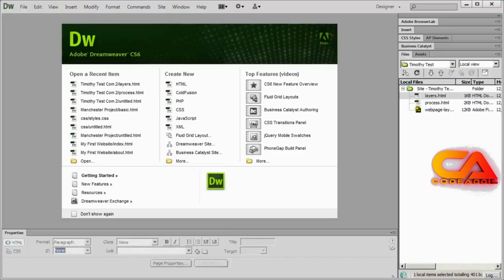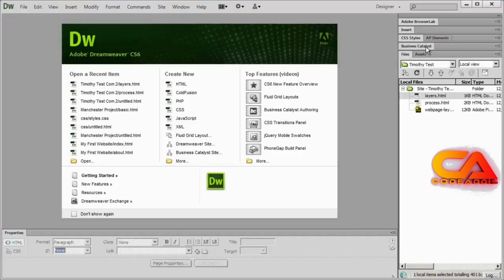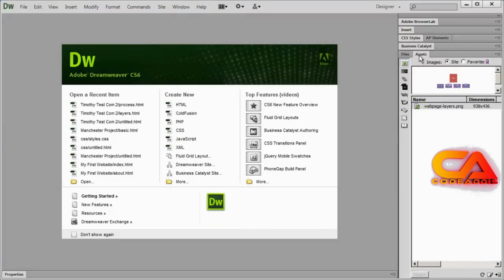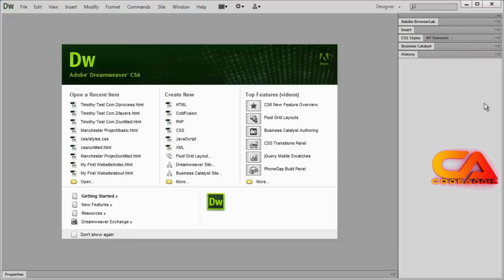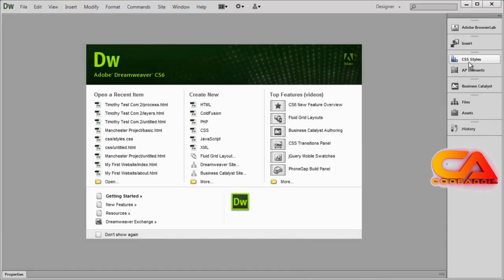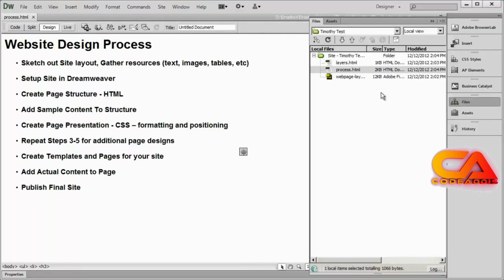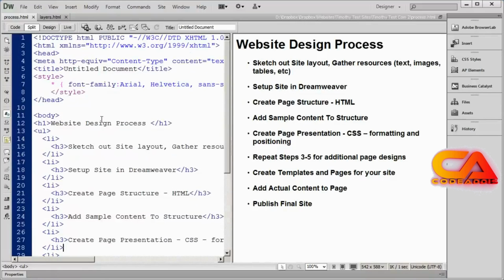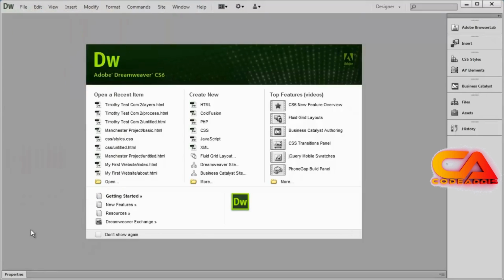Episode 1 Introduction to Dreamweaver Tutorial CS6 | [2020]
What is Dreamweaver
Dreamweaver is a website building software that’s been around for over 20 years. It was first developed by Macromedia and then was acquired by Adobe in 2005. The software has gone through multiple iterations and is now a part of the Adobe Creative Cloud suite. This means that you’ll need to purchase a monthly subscription in order to use the software.
To put it simply, Dreamweaver is software that lets you build, design, and publish websites. It’s a native application when means that you install it on your PC or Mac.

It’s a flexible application in that you can build your website entirely through the visual editor, or solely via code. You can also use the two together (provided you know the basics of coding), to see how each affects the other.

It also supports a wide variety of languages required to build any type of website like HTML, HTML5, CSS, PHP, Javascript, and jQuery. You can use and edit files that are in other languages, but the code support features will not be available.

ድሪምዌቨር ምንድነው?
ድሪምዌቨር ከ 20 ዓመታት በላይ ያስቆጠረ የድርጣቢያ ግንባታ ሶፍትዌር ነው ፡፡ እሱ በመጀመሪያ የተገነባው በማክሮሜዲያ ሲሆን ከዚያ በኋላ እ.ኤ.አ. በ 2005 በአዶቤ የተገኘ ሲሆን ሶፍትዌሩ በበርካታ ድግግሞሾች ውስጥ አል hasል እናም አሁን የአዶቤቲቭ ክላውድ ደመና ስብስብ አካል ነው ፡፡ ይህ ማለት ሶፍትዌሩን ለመጠቀም ወርሃዊ ምዝገባ መግዛት ያስፈልግዎታል ማለት ነው ፡፡
በቀላሉ ለማስቀመጥ ድሪምዌቨር ድር ጣቢያዎችን እንዲገነቡ ፣ ዲዛይን እንዲያደርጉ እና እንዲያትሙ የሚያስችልዎ ሶፍትዌር ነው ፡፡ በእርስዎ ፒሲ ወይም ማክ ላይ ሲጭኑ ማለት ተወላጅ መተግበሪያ ነው ፡፡

ድር ጣቢያዎን ሙሉ በሙሉ በእይታ አርታኢው በኩል ወይም በኮድ በኩል ብቻ በመገንባት ተጣጣፊ መተግበሪያ ነው። እንዲሁም ሁለቱን በአንድ ላይ መጠቀም ይችላሉ (የኮድ መሰረታዊ ነገሮችን ካወቁ) ፣ እያንዳንዳቸው በሌላው ላይ እንዴት ተጽዕኖ እንደሚያሳድሩ ለማየት ፡፡

እንደ HTML ፣ HTML5 ፣ CSS ፣ PHP ፣ Javascript እና jQuery ያሉ ማንኛውንም ድር ጣቢያ ለመገንባት የሚያስፈልጉ ብዙ የተለያዩ ቋንቋዎችን ይደግፋል ፡፡ በሌሎች ቋንቋዎች ያሉ ፋይሎችን መጠቀም እና ማርትዕ ይችላሉ ፣ ግን የኮድ ድጋፍ ባህሪዎች አይገኙም።